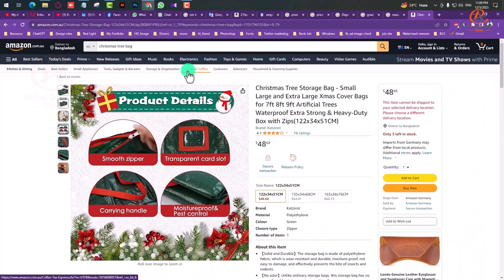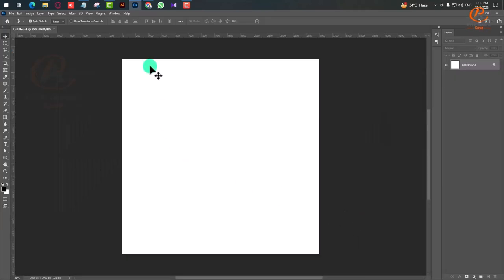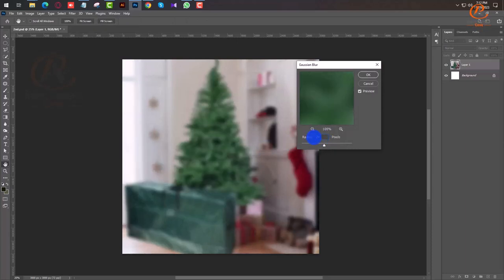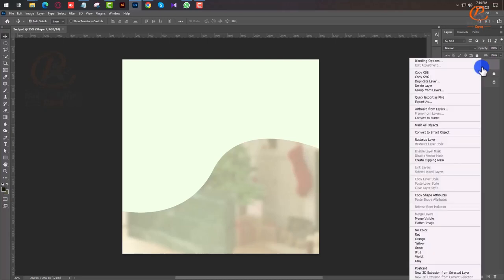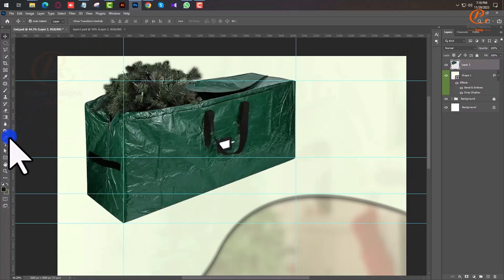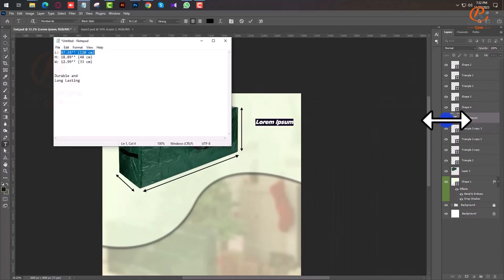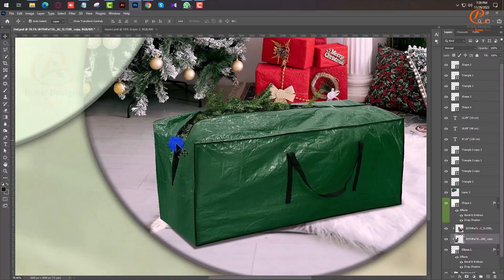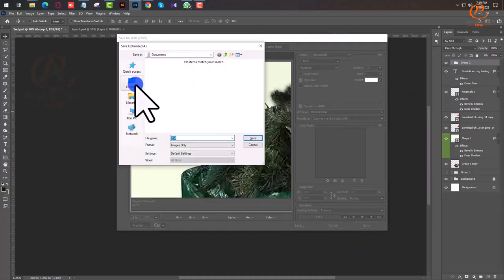How To Design Amazon Product 2nd Feature Images Design - Ultimate Size & Dimension Guide for Amazon!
How to  Design Amazon Product 2nd Feature Images Design: Ultimate Size & Dimension Guide for Graphic Designers! Part-4

🎨 Welcome to Rubel Designs Cave, your go-to destination for Amazon Graphics Design excellence! In today's tutorial, I'm thrilled to guide you through the intricacies of creating captivating Amazon product feature images. 🚀

📏 Understanding the importance of precise size and dimensions is the key to making your products stand out in the crowded marketplace. Whether you're a seasoned designer or just starting, this tutorial is packed with valuable insights that will elevate your Amazon graphic design game.

🔍 What You'll Learn:

Unveiling the secrets behind Amazon's preferred image sizes.
Optimizing dimensions for maximum visibility and impact.
Creating attention-grabbing visuals that boost click-through rates.
Navigating the nuances of product feature images that convert.
💡 Why Size Matters:
The right image size isn't just about pixels – it's about making your product shine. Join me as I break down the technical aspects and share practical tips to ensure your designs not only meet Amazon's standards but surpass them.

🛠️ Tools of the Trade:
Discover the essential tools and techniques that streamline the design process, making your workflow more efficient and your designs more effective.

🚨 Common Pitfalls to Avoid:
I'll guide you through the common mistakes that designers often make and how to steer clear of them. Learn from my experiences to save time and create stunning visuals with ease.

📊 Boosting Your Sales with Design:
Unlock the potential of your product with compelling visuals. Explore strategies to connect with your target audience and drive conversions through the roof.

👩‍💻 Who Is This For:
Whether you're a graphic design enthusiast, an Amazon seller, or someone looking to enhance your skills, this tutorial is tailored for you. No prior experience is required – just a passion for creating standout visuals!

🔗 Connect with Rubel Designs Cave:
Connect with our growing community to stay updated on the latest trends and techniques.
🚀 Ready to revolutionize your Amazon product feature images? Let's dive in together – hit play now! Happy designing! 🎉

Learn How to Cutout & Retouch a Product Image in Adobe Photoshop, eCommerce product images editing Amazon, Edit Product Photos for Amazon, E-Commerce Product Retouching, Amazon Product photo-editing Services

Why Choose My Rubel Designs Cave for your product images, Basic A+ content, Premium A+ content, Brand Story, Brand Store and other design Needs?

I have years’ worth of experience in the eCommerce / Amazon realm. I understand that your business needs high-quality graphics, as these graphics are what your customers will see. I keep sales and conversion in mind with any image/graphic project I take on. Whether you have the perfect idea in mind, or if you want us to put our creative minds to the test to come up with something special, My RubelDesigns Cave has you covered. I will work closely with you to ensure that you are satisfied with the end product, and we produce results quickly for you as we understand that time is of the essence! I look forward to working with you and your business!

// RUBEL DESIGNS CAVE

// Next
▶ MASTER VIDEO HOW TO DESIGN 3rd IMAGE FOR AMAZON